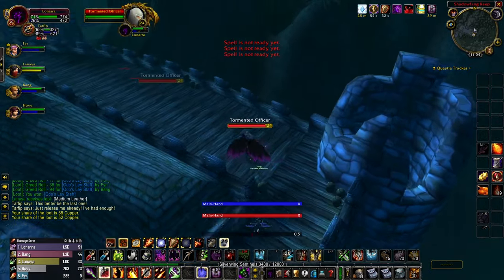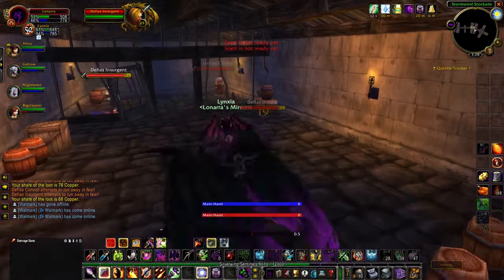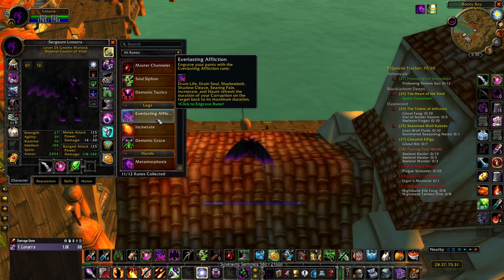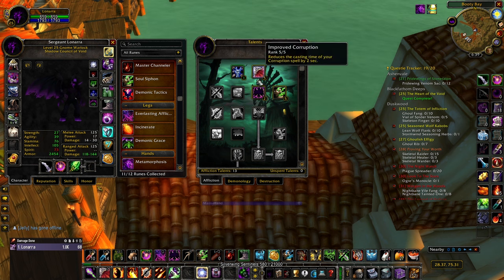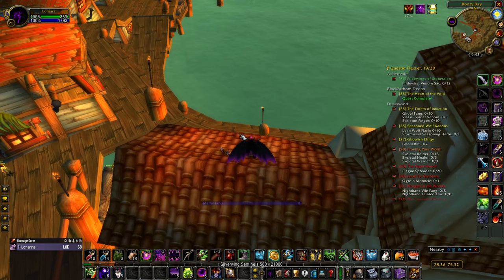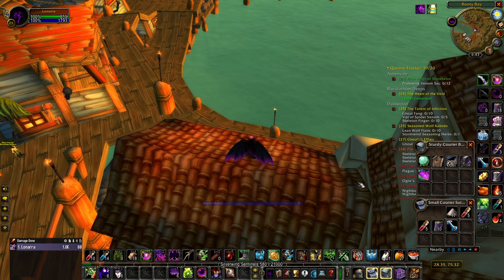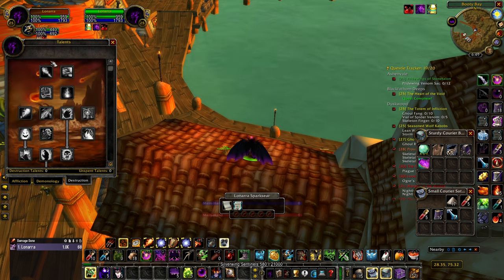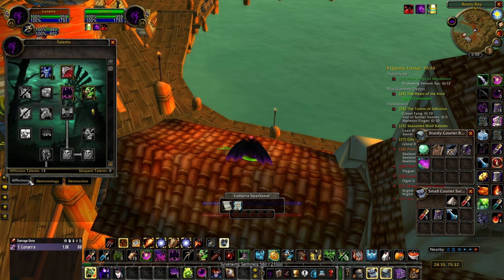The Best Dungeon Build for Warlock Tanks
I've heard many complaints from Warlock Tank players who are struggling to hold threat when tanking dungeons. With the build I've been running this has never been an issue, so I decided to make this guide which explains my Rune and Talent choices along with some bonus information regarding how to properly play this build in dungeons.

Last week I also posted my guild's first full clear of Blackfathom Deeps, and during that video I included a mini-guide covering my raiding build. If you're interested in that video, you can find it

If you don't have the Everlasting Affliction rune, I'd recommend watching my Supply Crate Rep Guide, which can be found

I've posted a bonus follow-up video that goes into extreme detail about everything you need to know about lock tanks in raids, which can be found

You'll never be bothering me by sending a message, as it usually makes my day when someone reaches out.

I also have a Discord server which I use to post updates about the channel and talk about things I find interesting. If you’d like to join it, you can use this